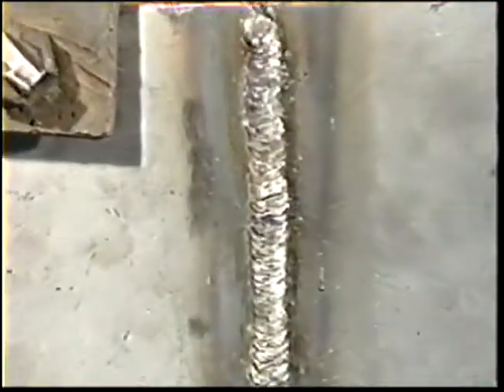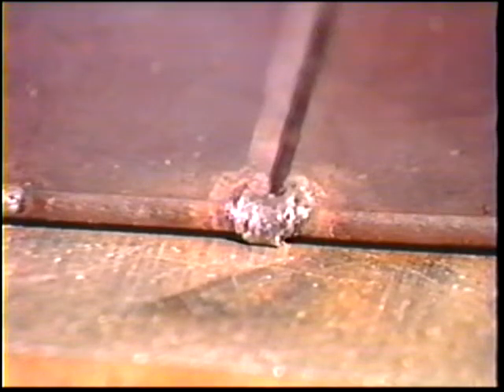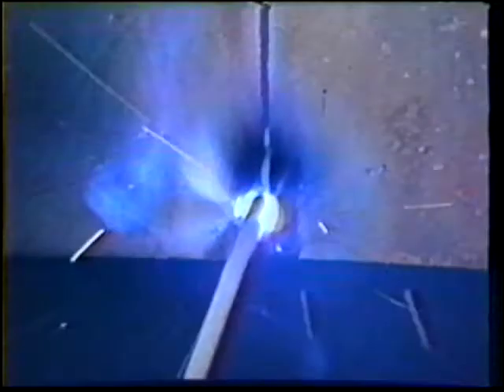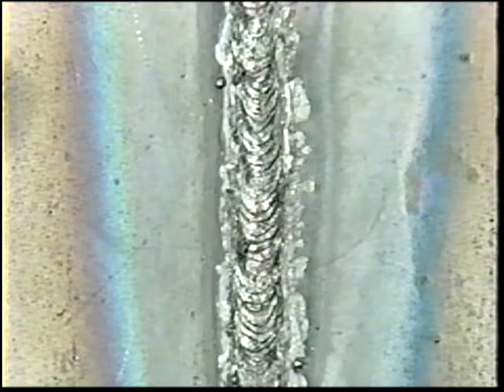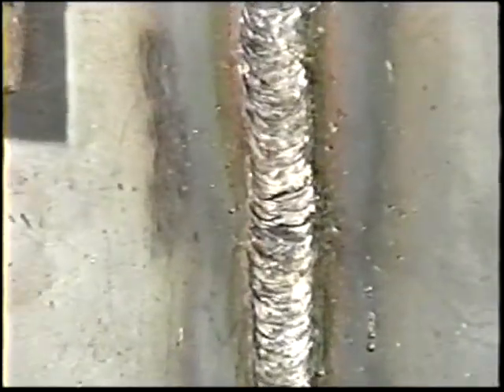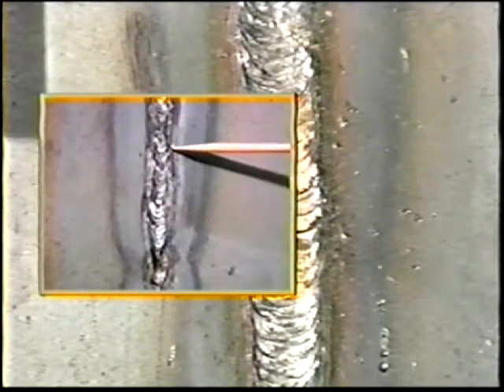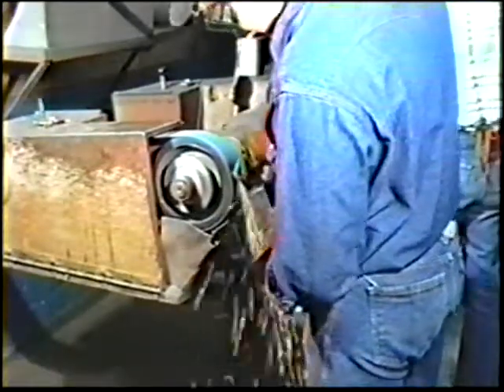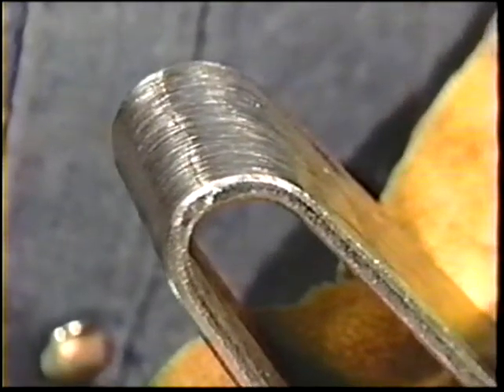Bend test on Vertical Welds